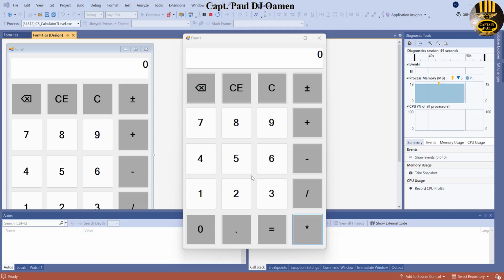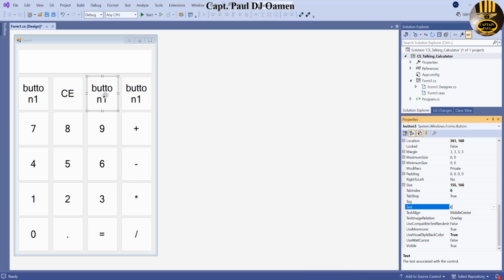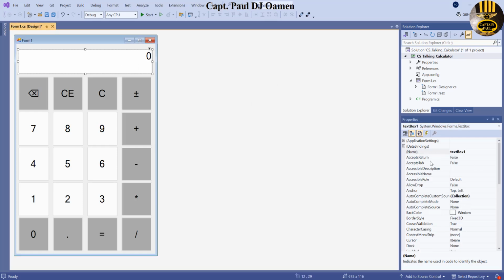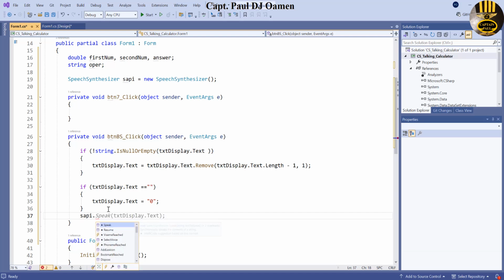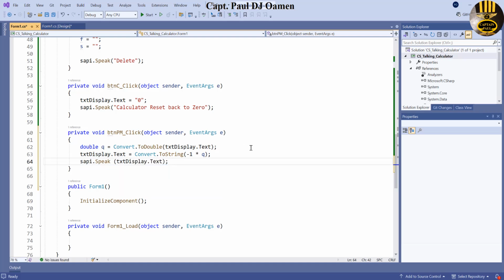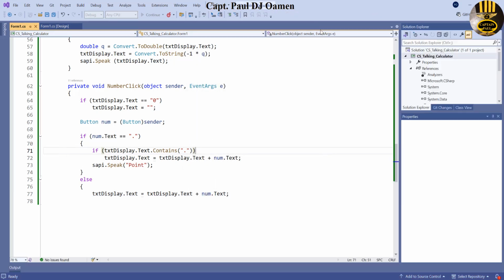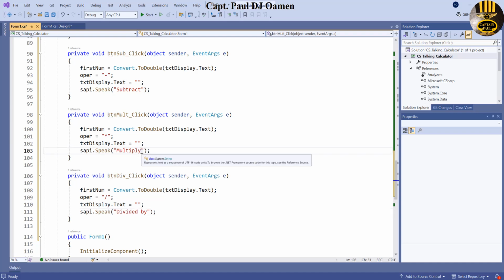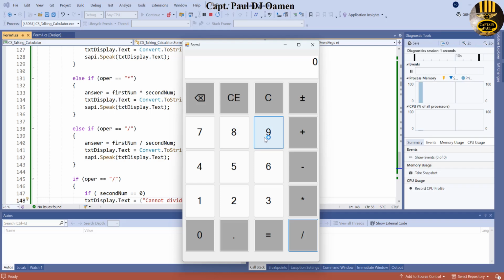How to Create a Talking Calculator in C#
How to Create a Talking Calculator in C#: A Step-by-Step Guide. In this tutorial, you will learn how to build a functional calculator in C# that incorporates text-to-speech capabilities, enabling it to audibly announce calculations and results

Channel Members can download the Talking Calculator in C# and modify it for personal use. Plus one other source code per month. Total - 2 Source codes Per Month, only: